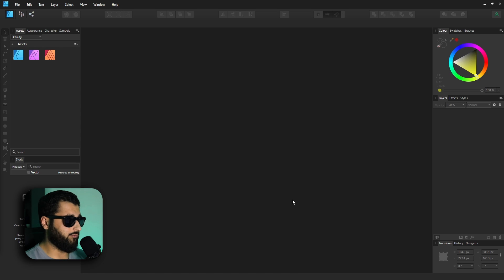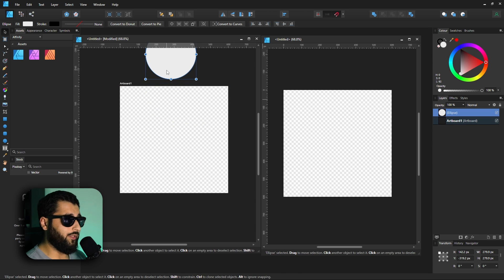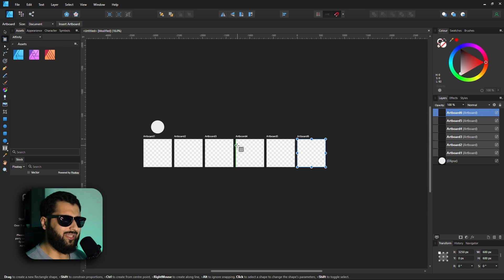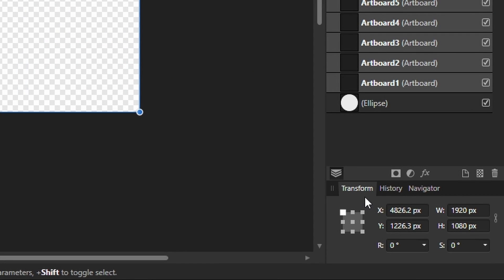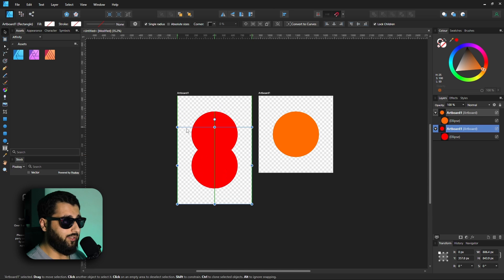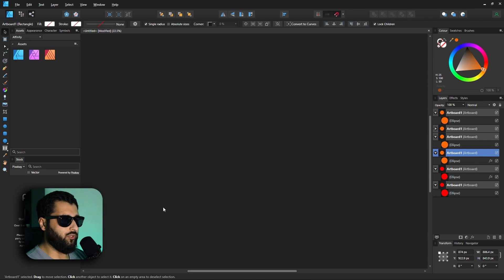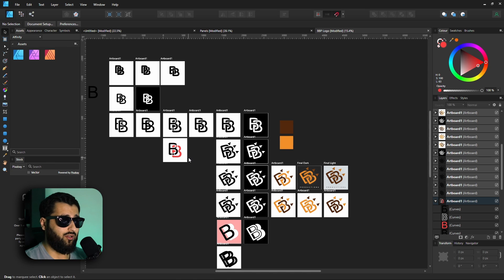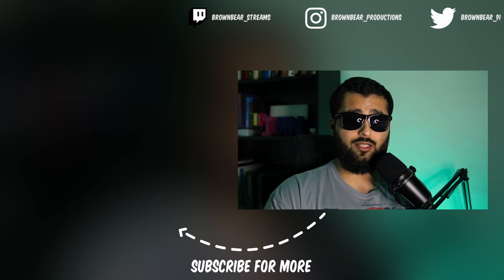Artboards and How to use them BETTER in Affinity Designer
Artboards in Affinity Designer are super powerful and often underused - Here's how I use them and why I think they're amazing!